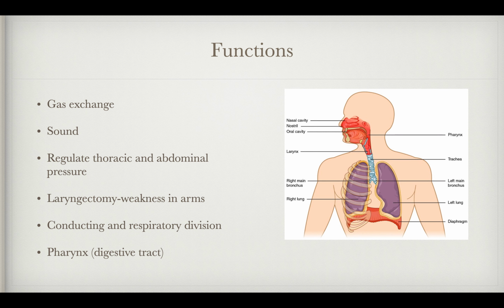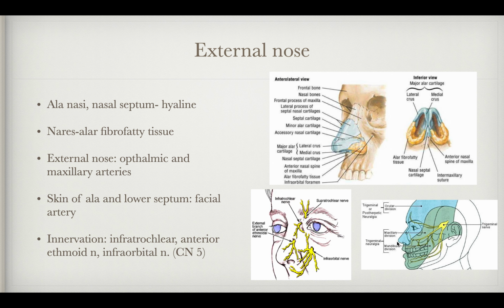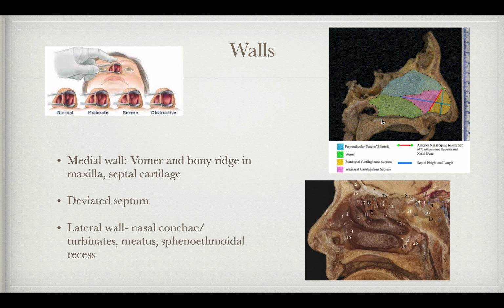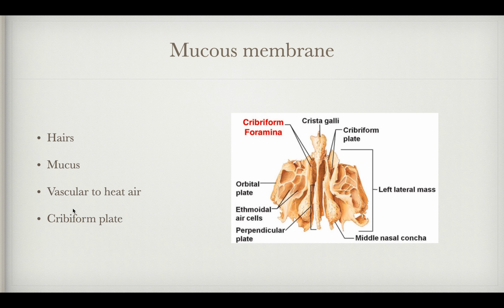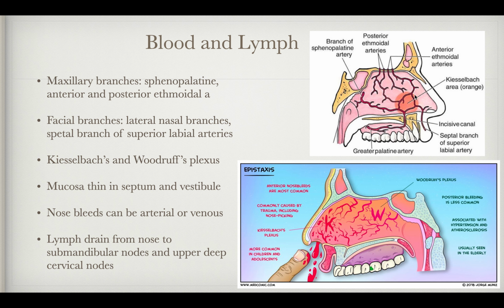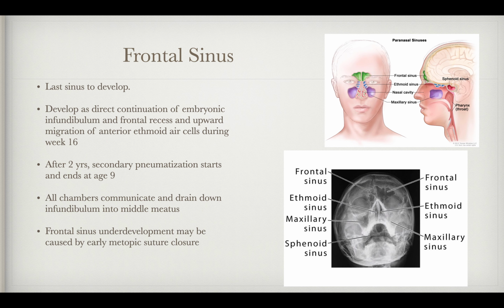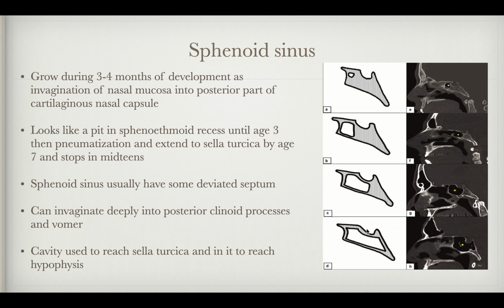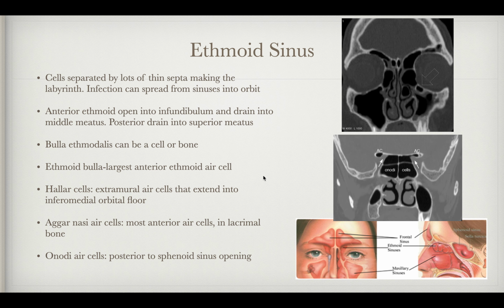Anatomy II: Nasal cavity Part 1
Sinuses and meatus